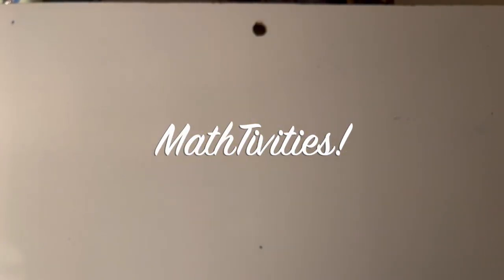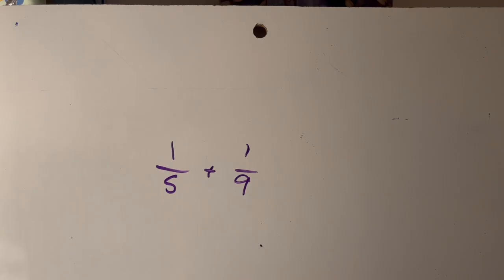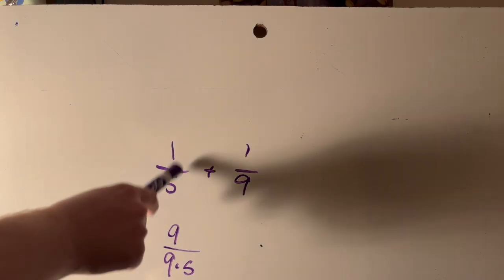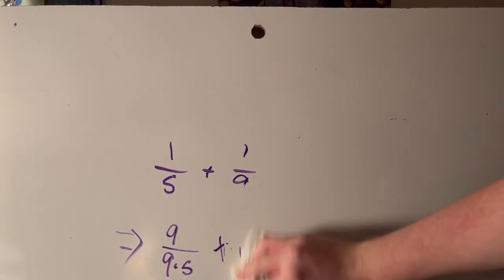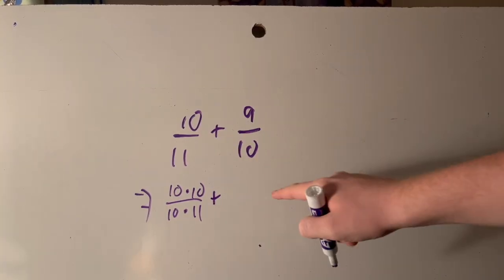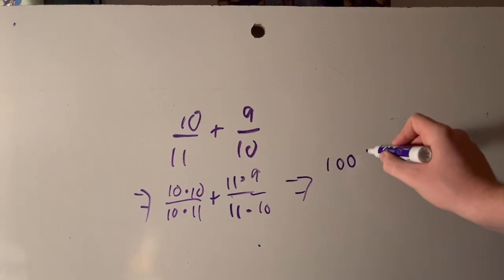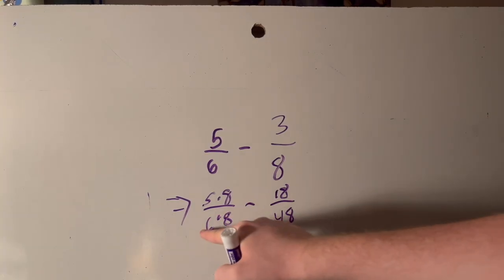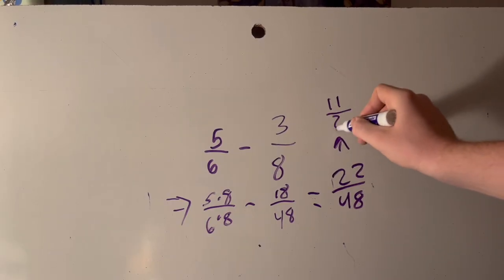Extension on Fractions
Adding and subtracting fractions with different bases.